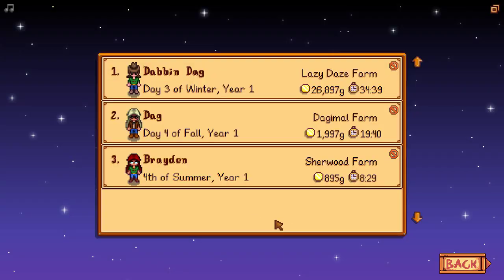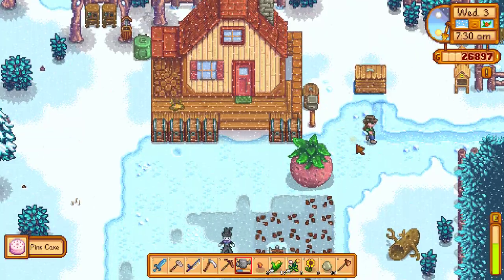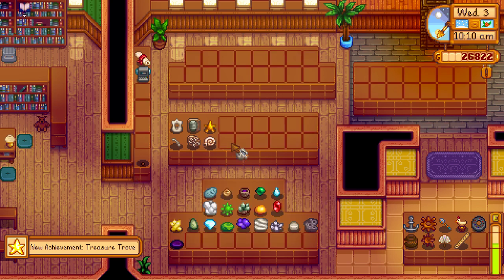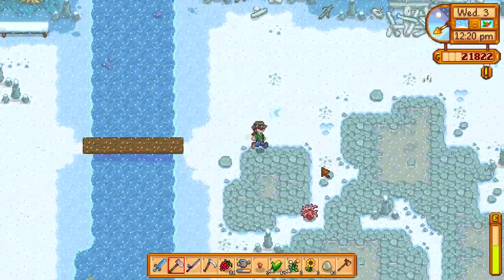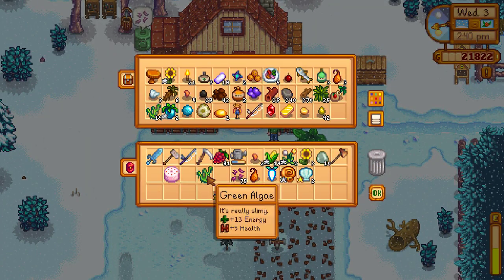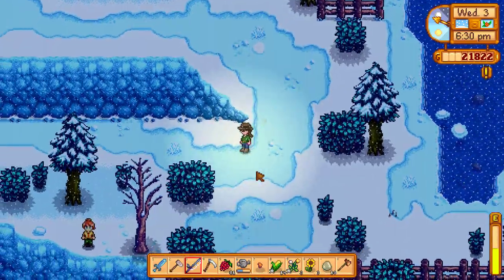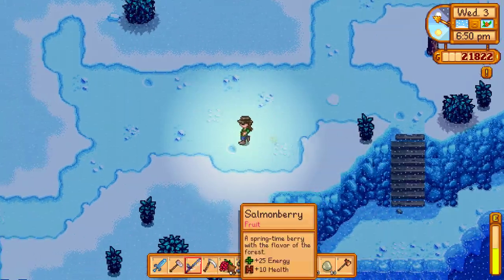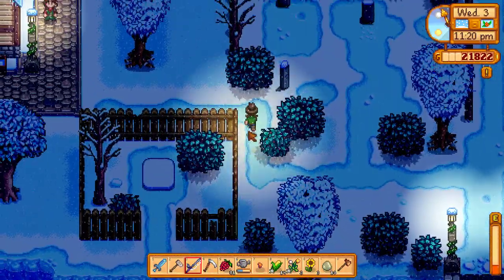The Longfin Icedevil ~~ Let's Play Stardew Valley #2!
We go along in the day and show around part of the quarry as well as do some talkies with people but afterward spend a degree of time fishing, during which time we catch the wondrous and mysterious LONGFIN ICEDEVIL!
Enjoy, Stardew Fanatics!

Consider Supporting Us Elsewhere?

Hey, we Have This Twitter Thing!